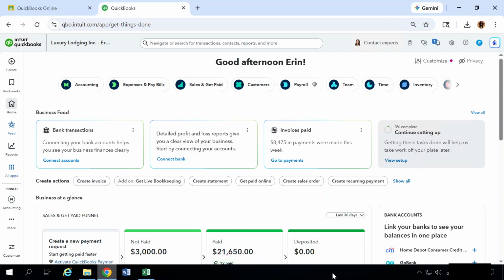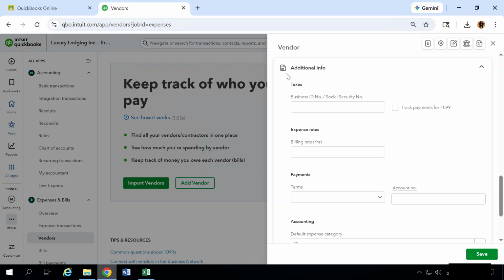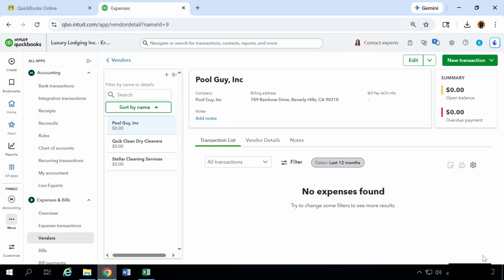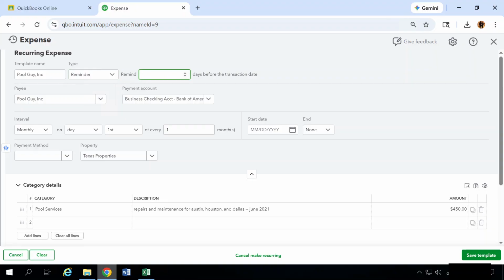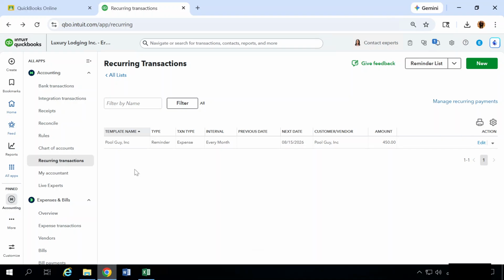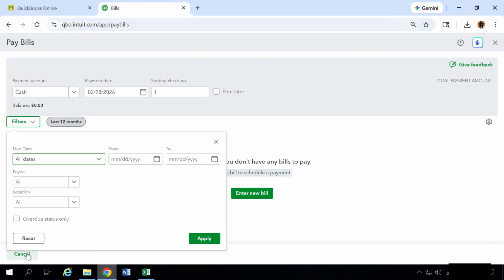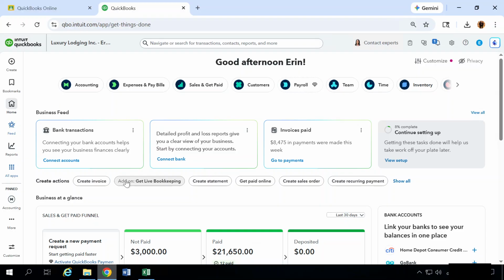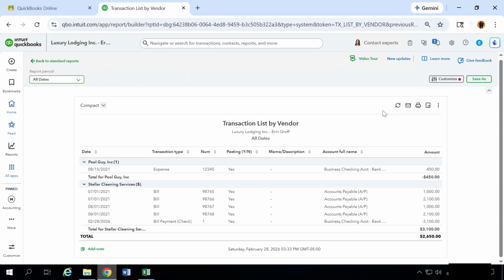QBO Chapter 9